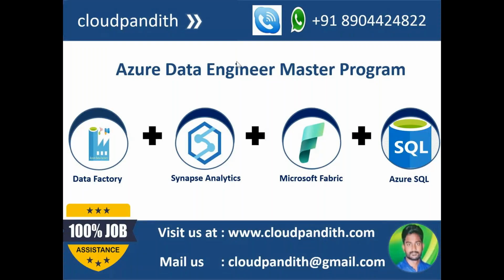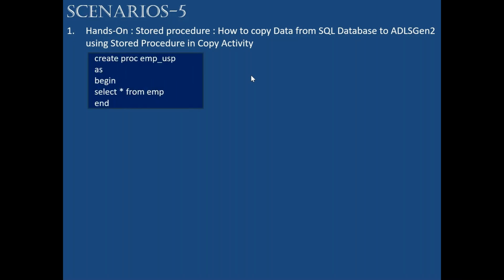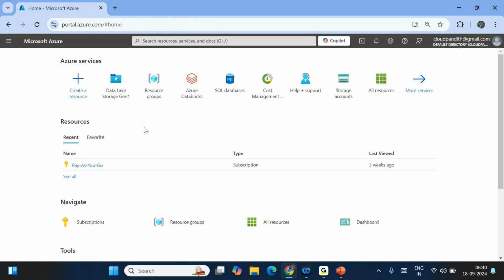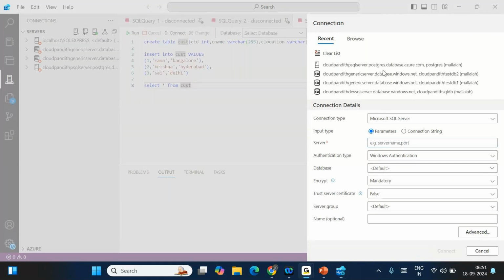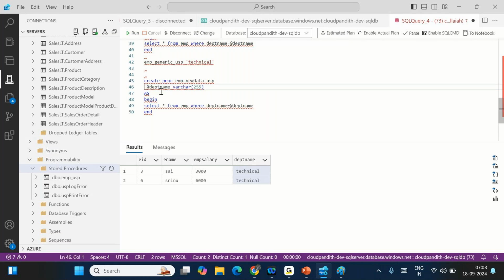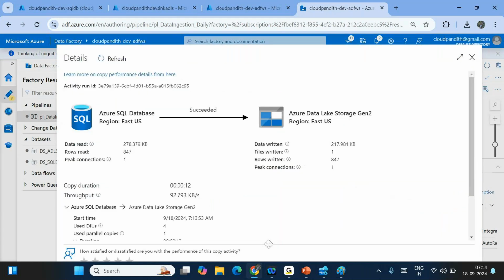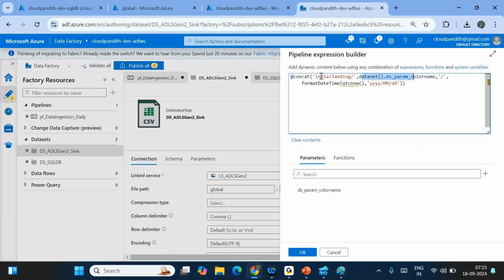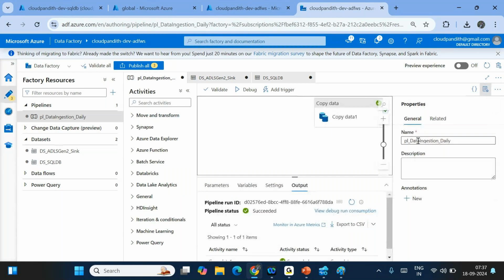7. Hands-On: ADF Project : Copy Data from Azure SQL to ADLS Gen2 using Tables, Queries, Procedure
How to copy Full Load table from Azure SQL Database to ADLSGen2
How to copy selected columns from Azure SQL Database to ADLSGen2
How to copy subset of records from Azure SQL Database to ADLSGen2
How to copy subset of records from Azure SQL Database to ADLSGen2 dynamically
How to copy Data from Azure SQL Database to ADLSGen2 using Stored Procedure in Copy Activity
How to copy Data from Azure SQL Database to ADLSGen2 using Stored Procedure parameters in Copy Activity